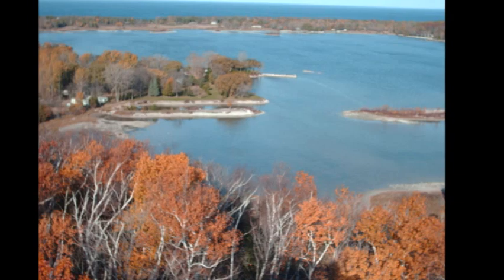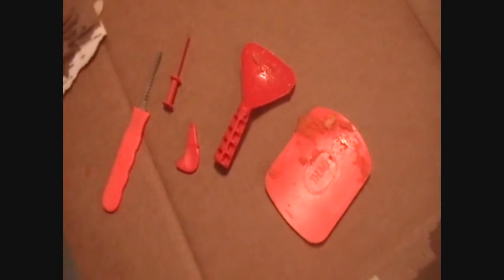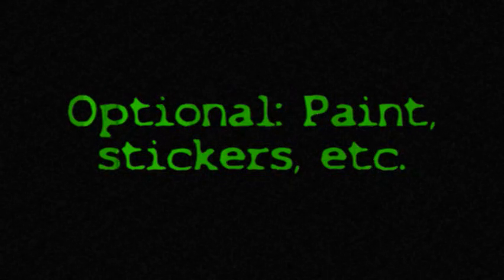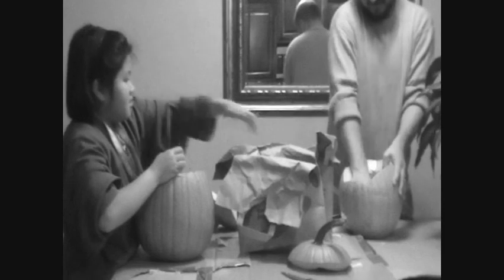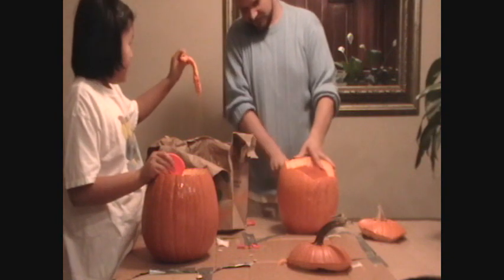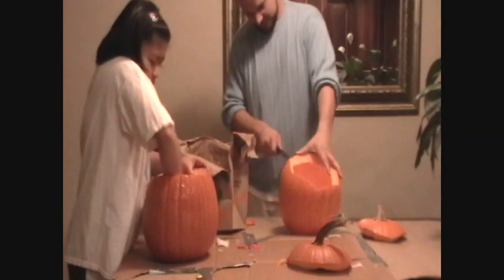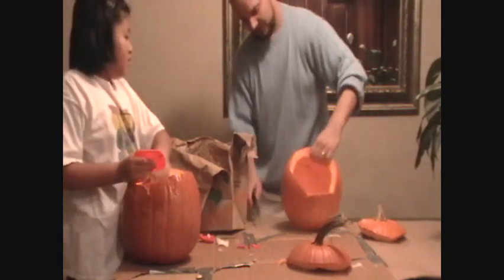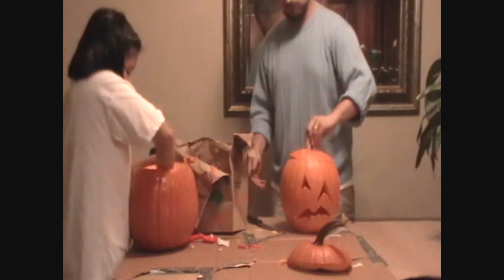How to Carve a Pumpkin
This video is intended for anyone who wants to carve a pumpkin jack-o-lantern. It is especially appropriate for younger childre, or parents of young children, i.e., elementary school-aged.  The video lists the necessary supplies, and walks through the steps, citing various options along the way. To follow along with this video, you should have some knowledge of basic crafts and know knife safety. The equipment needed for the video is in the video. Enjoy!